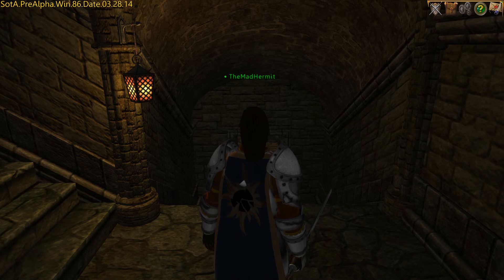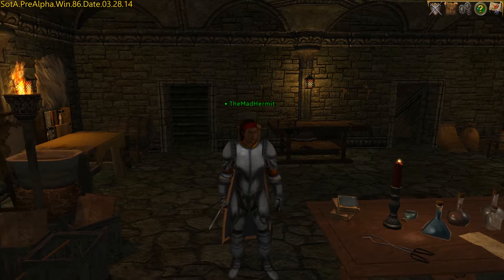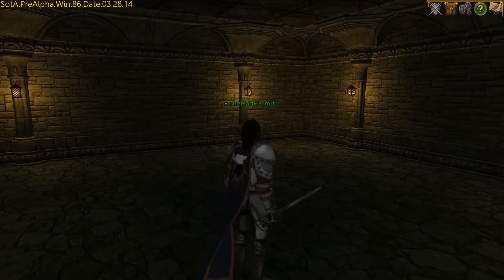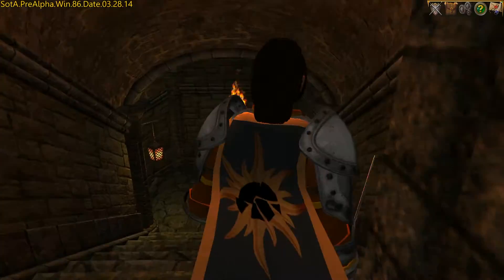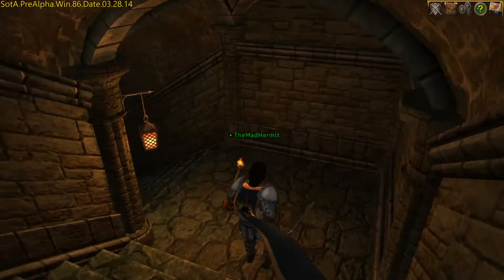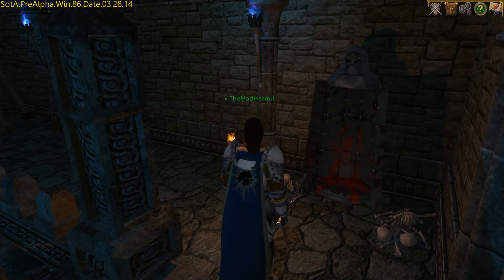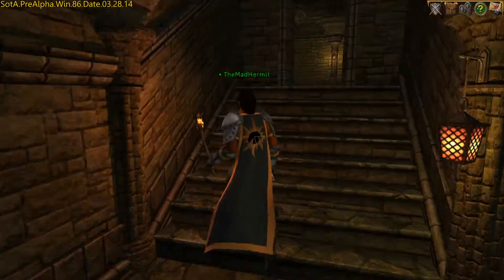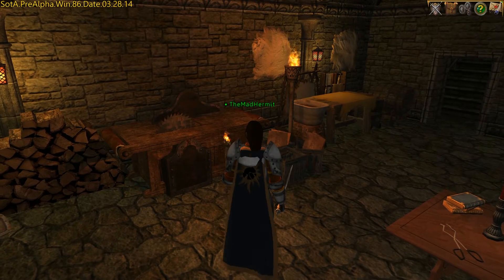Shroud Of The Avatar: Village Stone Basement Walk-Through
This is the first look at the Village Stone Basements in Shroud of the Avatar. Citizen's and Edlemann pledges receive a 1-Story Village Stone Basement and Knights receive a 2-Story Village Stone Basement. The basement shown here is a 4-Story version, but should give you an idea of the size and configuration of each level.

NOTE: This is pre-alpha code. The actual game doesn't come out until December of 2014

Finally, if you have a friend who is already a Shroud of the Avatar backer and you are
sign-up process. This will increase their in-game pledge amount in the game.